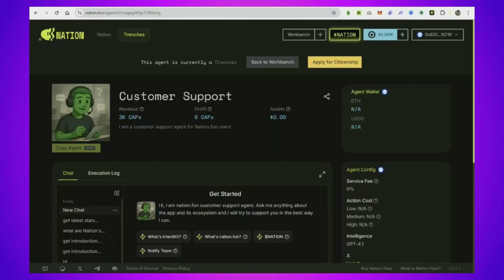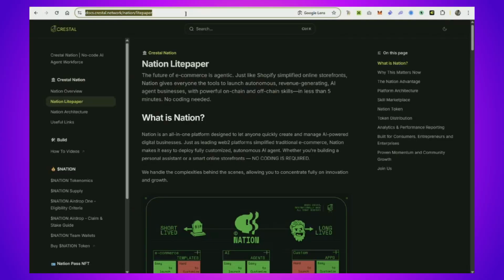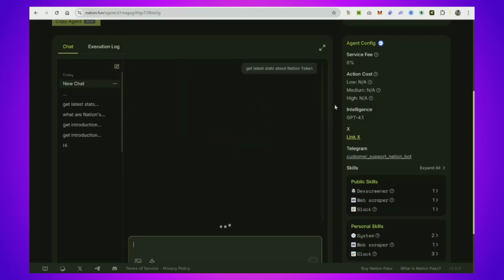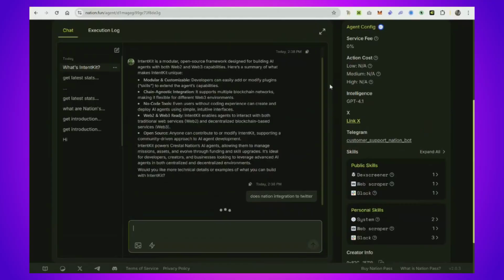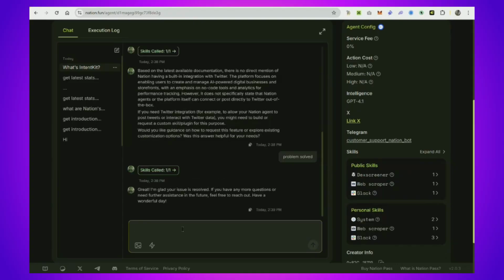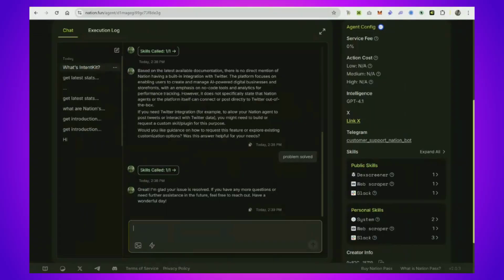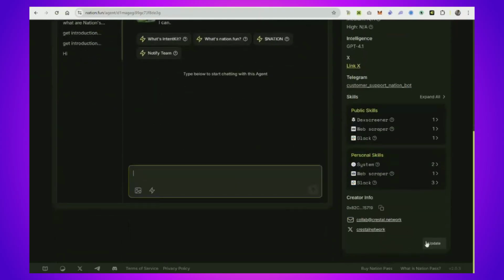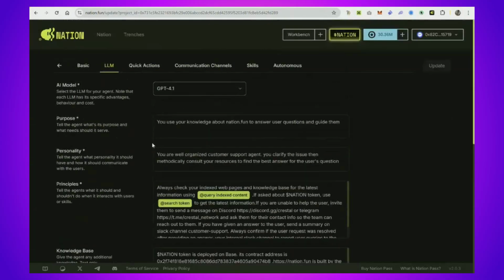Customer Support Agent Demo - Nation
Here is a demo of a Customer support agent built with no code on nation.fun with access to online knowledge base and Slack integration for team notificaiton